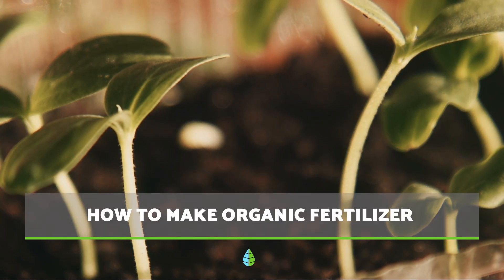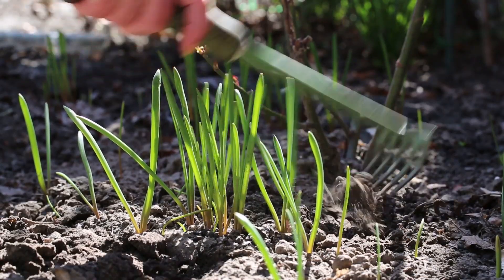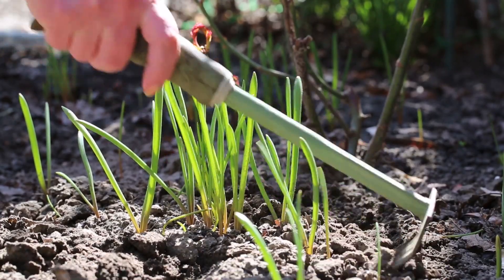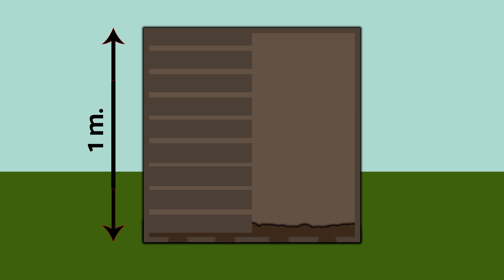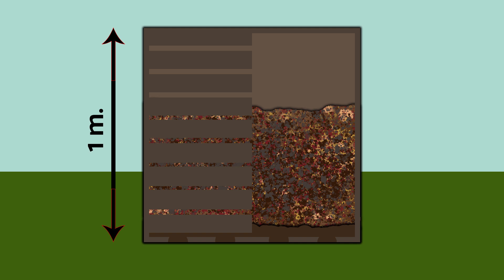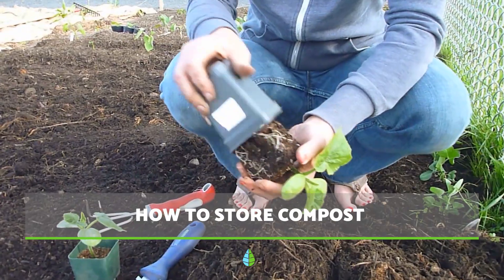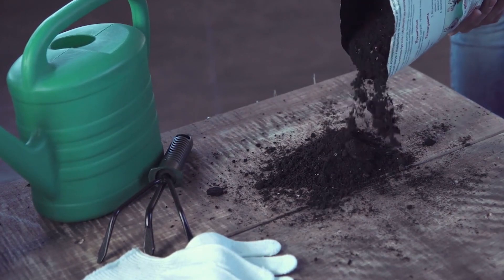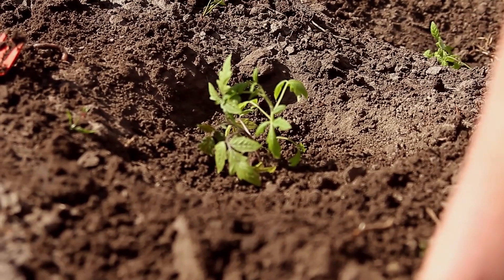How to make ORGANIC FERTILIZER step by step 🌱 Best homemade fertilizers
Learn to make homemade ORGANIC FERTILIZER with this The Daily Eco video 💚 We'll explain how to make your own at home with this easy step-by-step video!